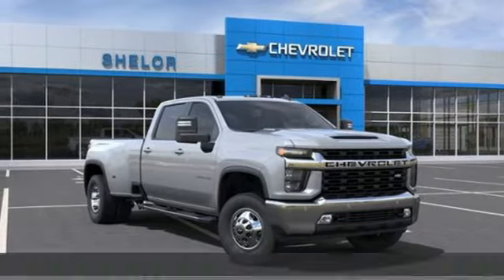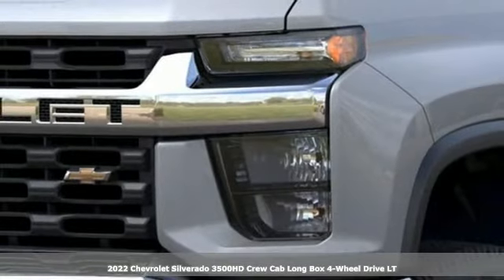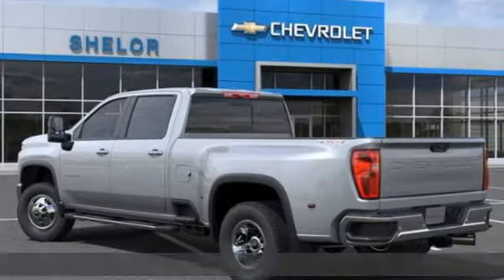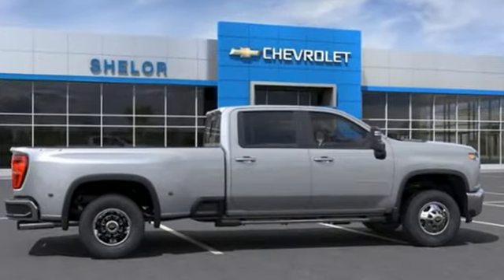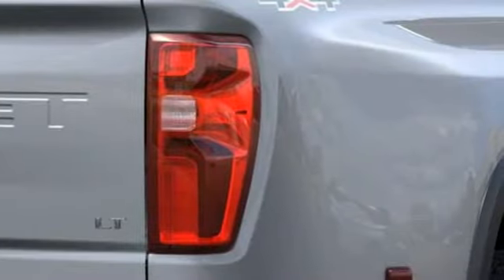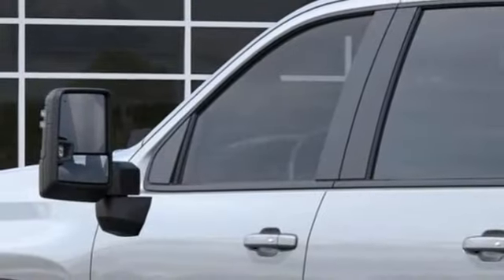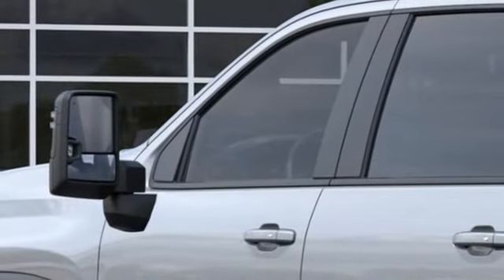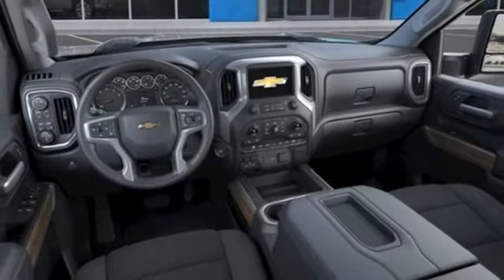New 2022 Chevrolet Silverado 3500HD Christiansburg VA Blacksburg, VA CV220200 - SOLD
Year: 2022
Make: Chevrolet
Model: Silverado 3500HD
Trim: Crew Cab Pickup
Engine: 6.6L 8 Cylinder Engine
Transmission: 10-Speed A/T
Color: SILVER ICE METALLIC
Interior: JET BLACK
Stock #: CV220200
VIN: 1GC4YTEY7NF310838